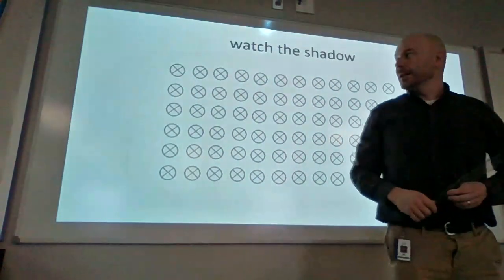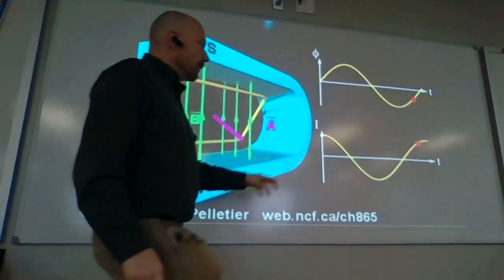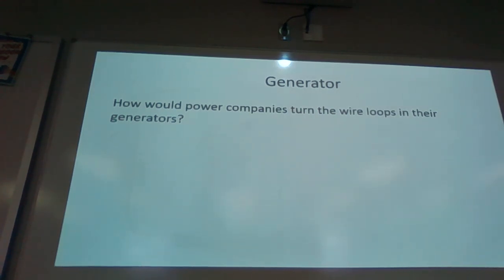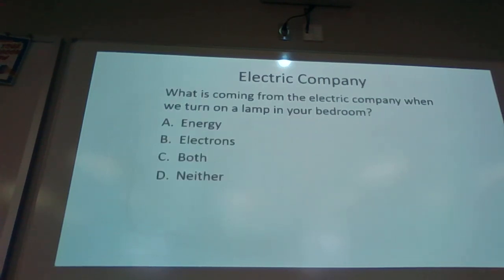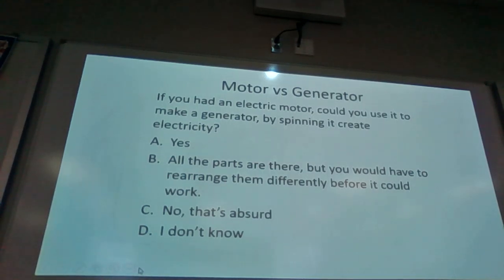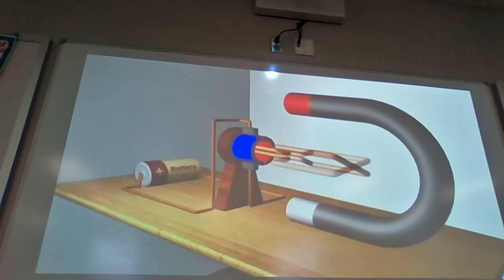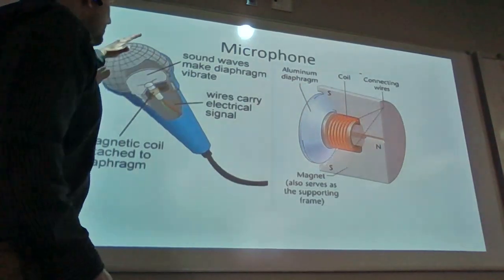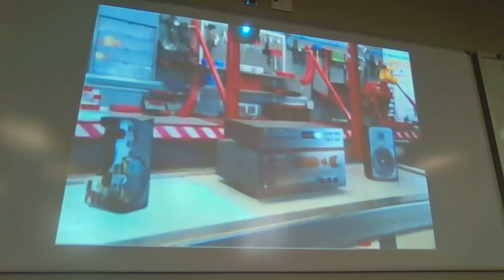Generators Mar 9 Intro Physics